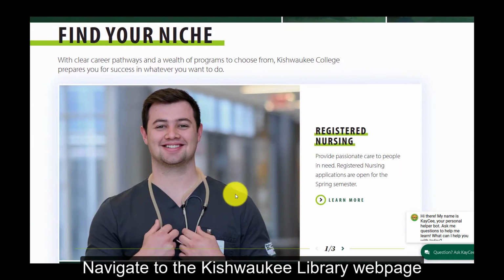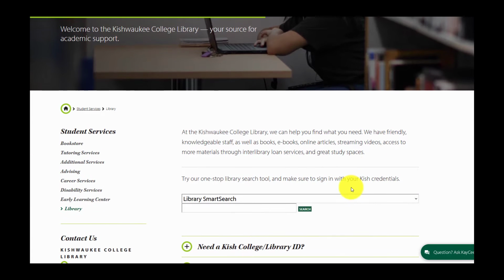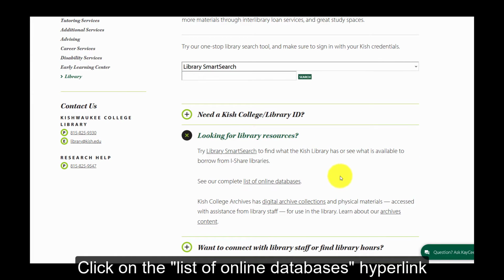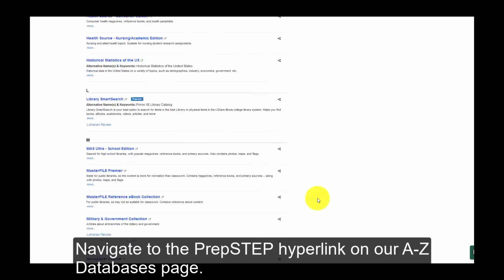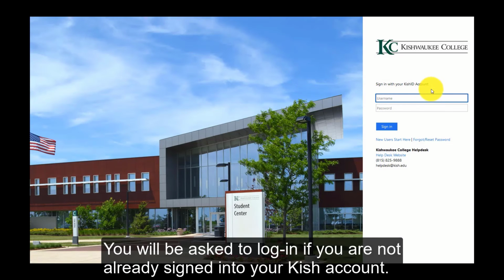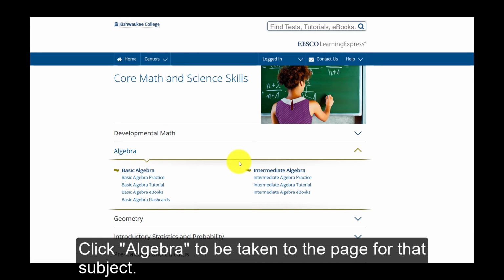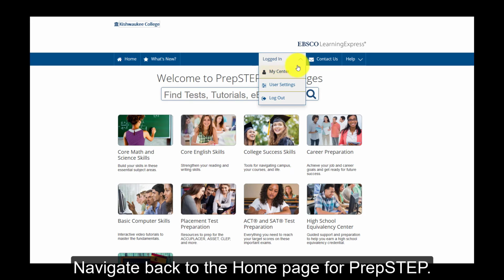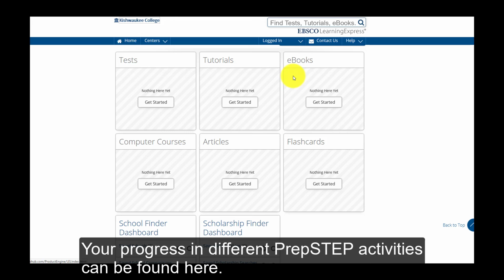PrepSTEP Tutorial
Learn to use PrepSTEP, a collection of professional examination and career preparation, technology skills, core skills, study skills, and college success skills.